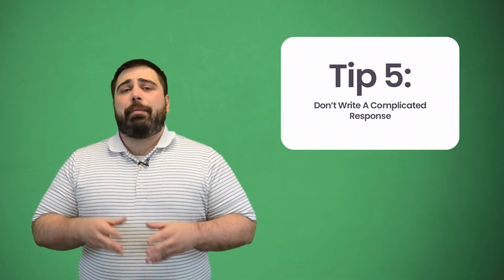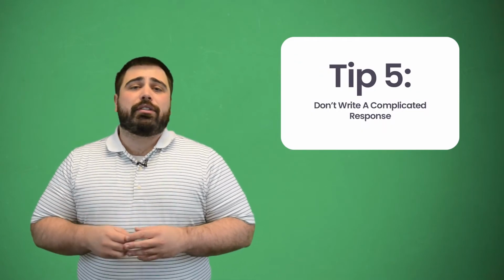9 Tips On How Not To Respond To Patient Complaints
Online reviews are an important part of getting new clients, especially as a healthcare practice. More than 77% of patients use online reviews as their first step in finding a new doctor, according to recent research from SoftwareAdvice.

While client reviews help gain new patients, they can also pose a problem if you get complaints. Unfortunately, you won’t always have glowing reviews. But you don’t want the negative feedback to scare others away.

The way that you respond to these complaints can make all the difference. If you stay professional in your responses and show that you take patient concerns seriously, you can still win over clients.

The first thing you want to avoid doing when responding to patient complaints is becoming confrontational. You might have the urge to do this in the heat of the moment, but it will backfire on your organization later. If you look aggressive on a public platform, people definitely won’t trust that you’ll have patience when dealing with them in private during a visit.

Similarly, you should never become defensive. Naturally, you’ll want to defend yourself, especially if someone seems to be attacking your practice over something that isn’t true. But getting defensive makes it seem like you’re dismissing the patient’s experience. Even if you think the person is wrong about the type of service you provided, it doesn’t help to express that. Both the patient and viewers will think that you don’t care to solve the situation.

Just as you shouldn’t get over-emotional about their negative feedback, you also shouldn’t respond too lightly. This again makes it look like you aren’t taking their experiences seriously. They were upset enough if they posted about the situation online. This means you need to be just as serious about the complaint. Don’t make jokes or brush off the problem.

Using the poor response behaviors that I already mentioned would seem emotionally dismissive to the person who posted the complaint. But you also shouldn’t ignore it altogether. Responding in the first place and with an understanding attitude shows that you’re trying to resolve the problem.

Many people don’t understand technical medical terms, since 47% of adults lack intermediate health literacy. If you write a response loaded with this medical terminology, people won’t understand what you’re talking about. They may also feel like you’re talking down to them, trying to correct their concern by showing off how smart you are. Patients will appreciate a response in plain language that they understand. They won’t end up confused, which would just give them something else to complain about.

In most cases, you shouldn’t delete reviews. This makes it seem like you’re hiding the real experiences that people have at your practice. It makes you appear dishonest and like you don’t want people to know the truth. Although in some situations, it is acceptable to delete online complaints. Posts that contain profanity, slander, threats, or other offensive content should get removed from public forums.

Altering content is just as bad as deleting the complaints. Again, people lose trust when businesses aren’t honest with the reviews they receive. Altering them affects your credibility because the poster will know that it isn’t what they originally said.

In other cases, a review might contain protected health information that you can’t address within a response. Acknowledging or repeating this PHI online would violate HIPAA if you didn’t first receive authorized consent to discuss it. This makes it difficult to properly respond to a complaint. You don’t want to just ignore them since that would look like you don’t care. But you also don’t want to cause an unintentional HIPAA violation.

It’s also inappropriate to reference staff performance. Sometimes a patient might complain about an employee or a situation that resulted from the employee’s actions. It can be tempting to throw that staff member under the bus to save face for the rest of your practice. But this will backfire. Engaging in negative comments about your staff would also make them lose trust in the company.

There are often interactions that need to happen away from a public platform. However, you need to still be cautious about how you contact these people. Discussing PHI through email also poses security risks, so you shouldn’t contact a patient this way about their information unless you have consent.